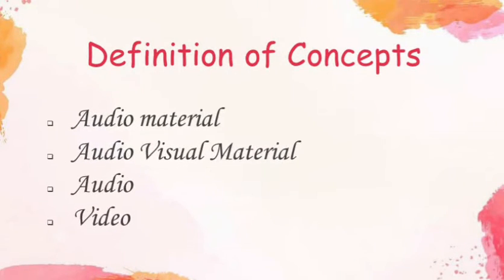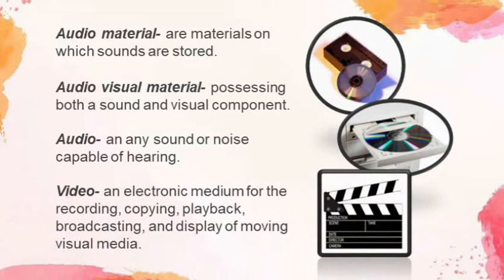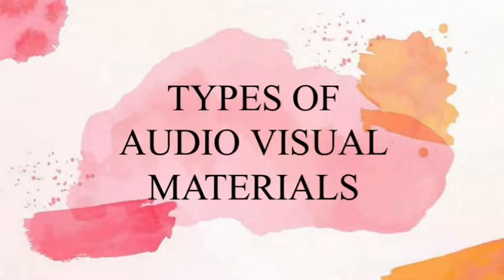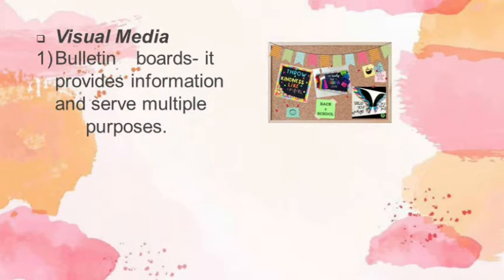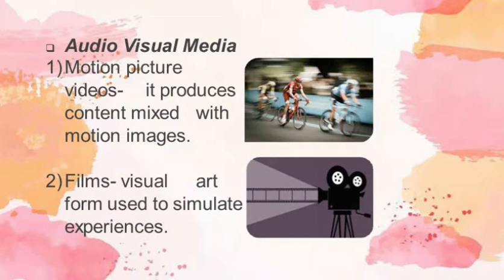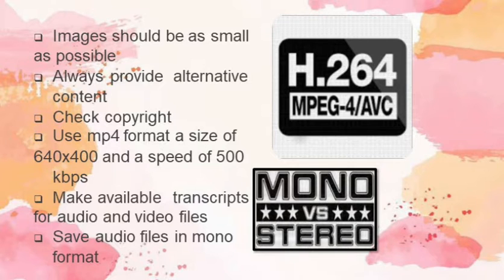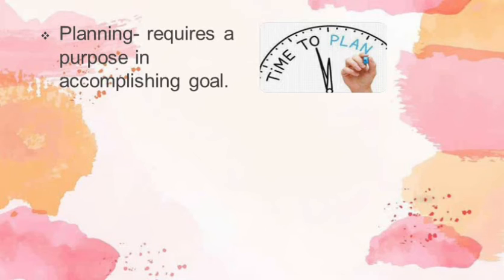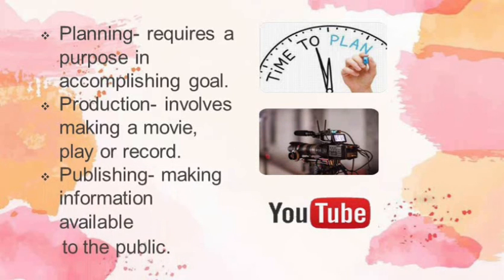Lesson 3 Audio Visual Media (PC213)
Fredji